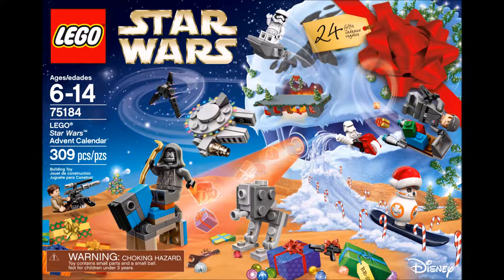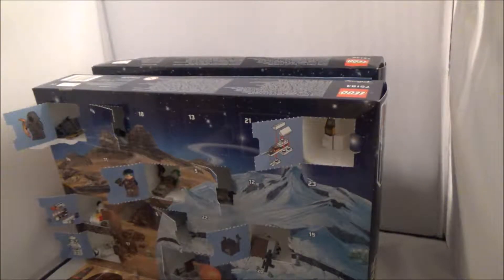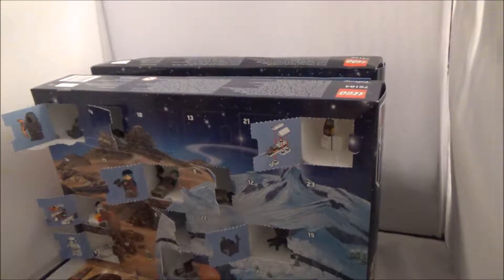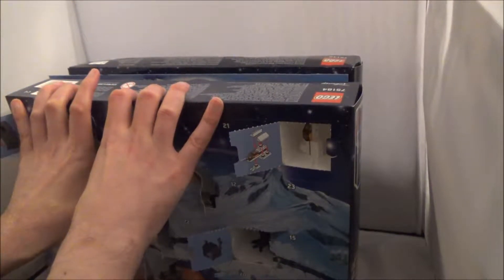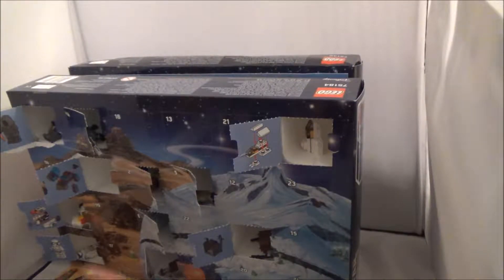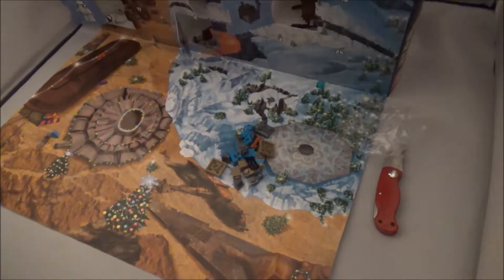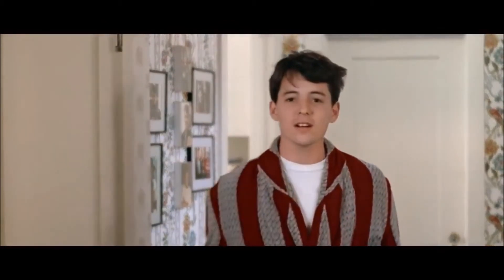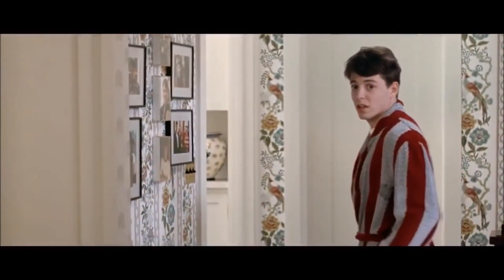LEGO Star Wars Advent 2017/16: Day 11 #75184